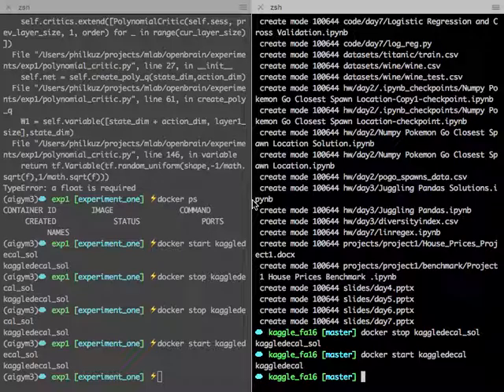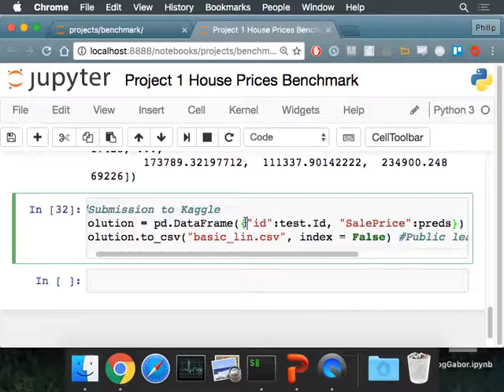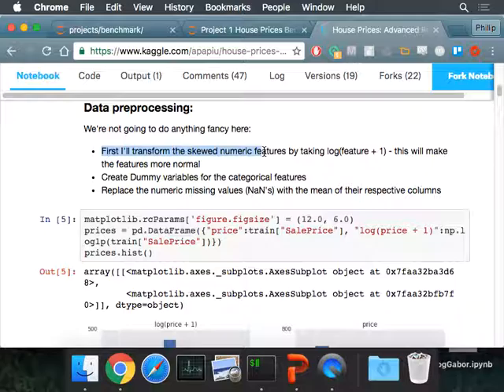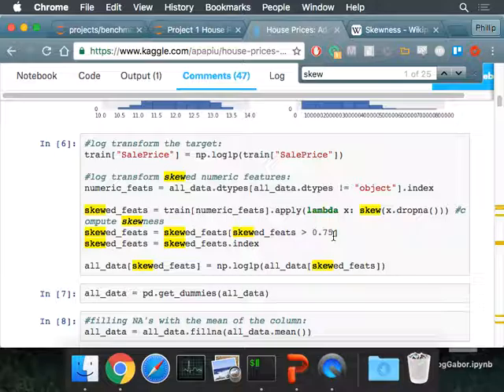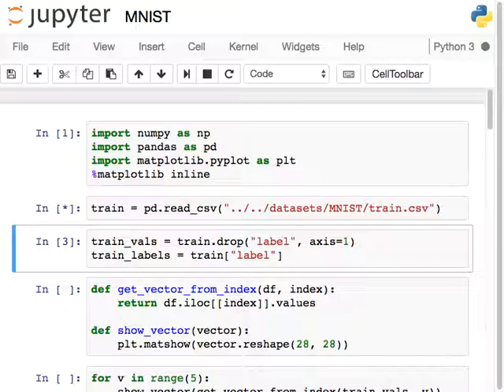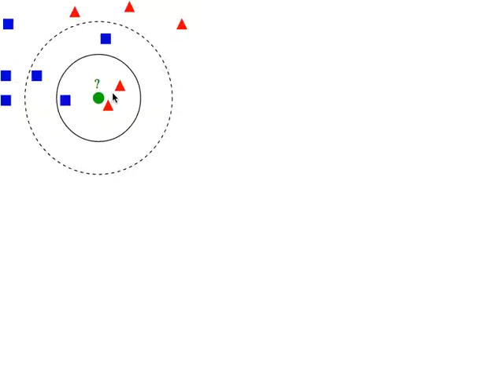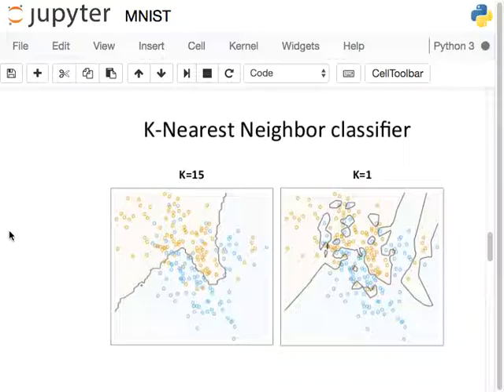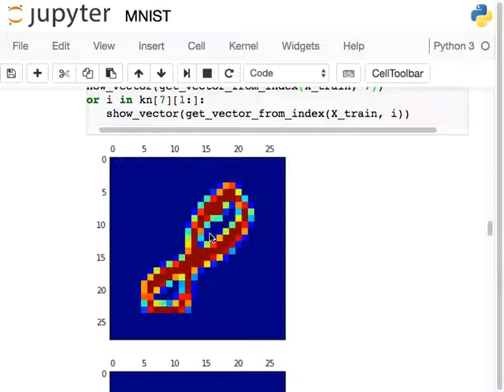10/03/16 Data Science with Kaggle Decal Lecture 8: Project Benchmark solution + k-Nearest Neighbors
Before working, make sure you run `git pull` in your local copy of the kaggle_16 repo!